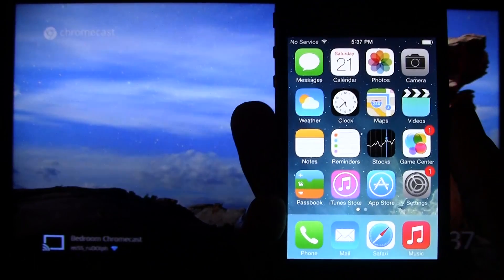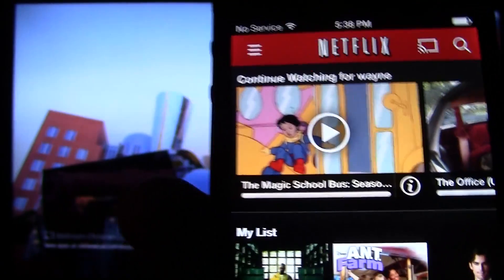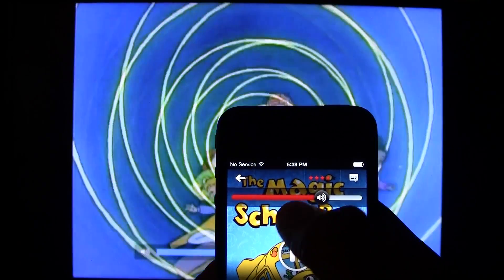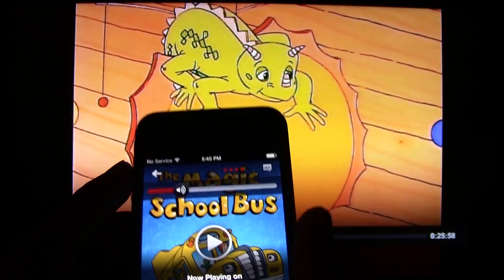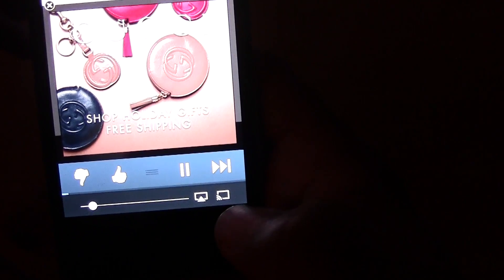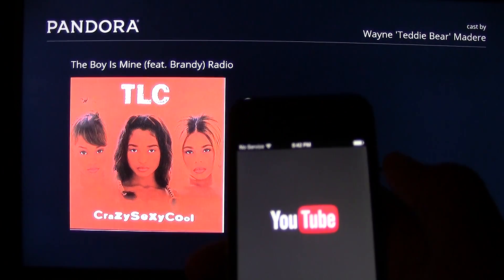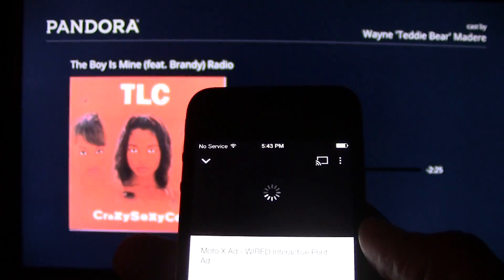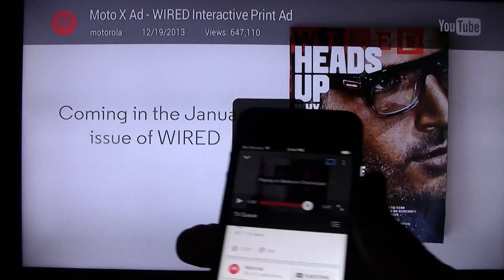Chromecast - How to Use with an iPhone​​​ | H2TechVideos​​​